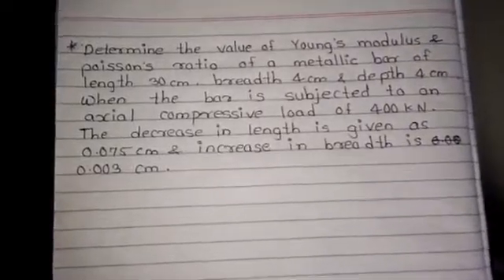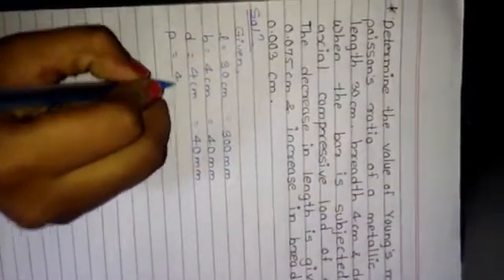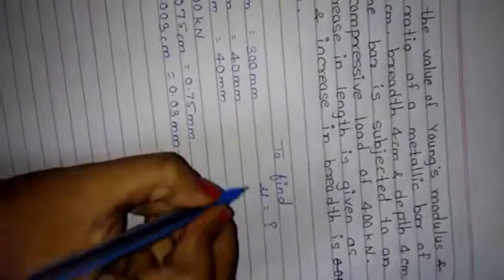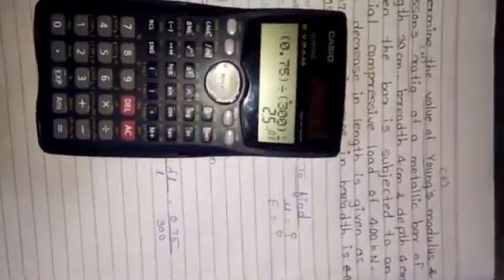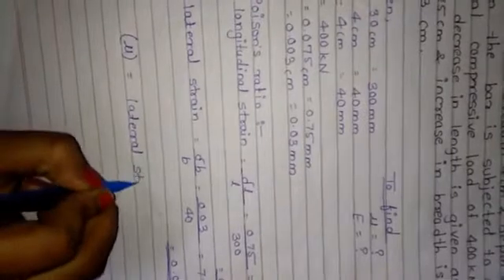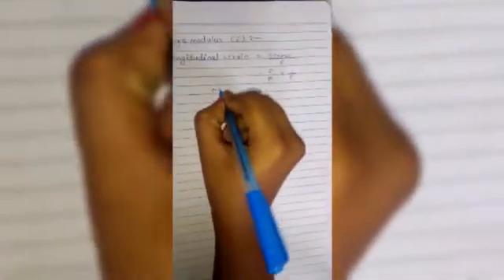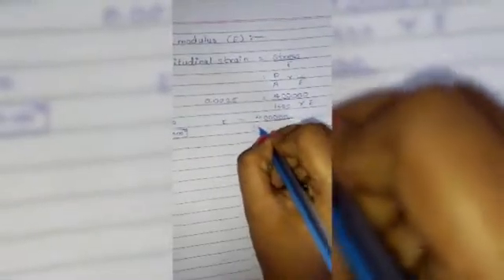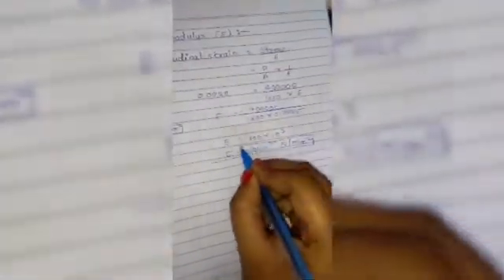strength of materials (SOM) mechanical engineering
Determine the value of Young's modulus and Poisson's ratio of a metallic bar of length 30 cm, breadth 4 cm and depth 4 cm, when the bar is subjected to an axial compressive load of 400 KN. The decrease in length is given as 0.075 cm and increase in breadth is 0.003 cm.